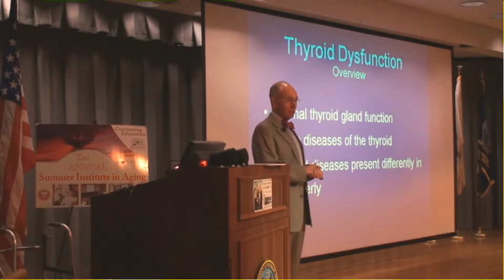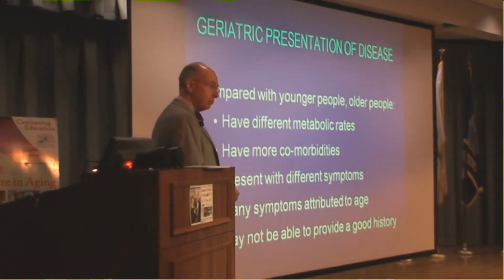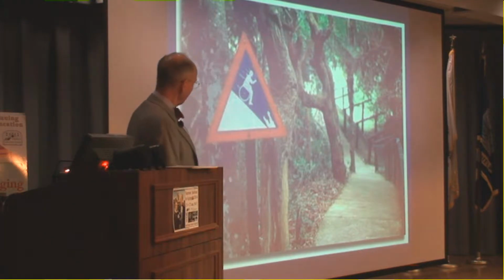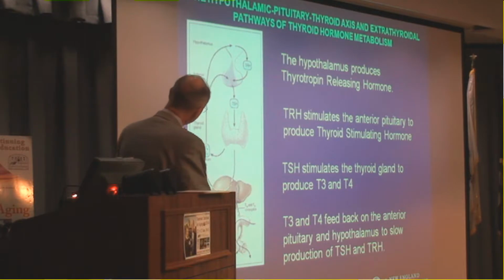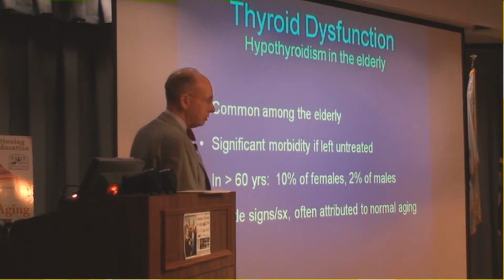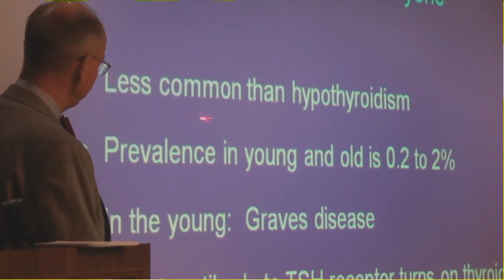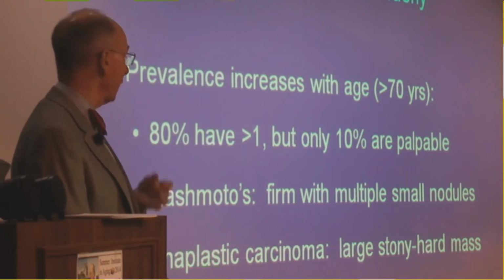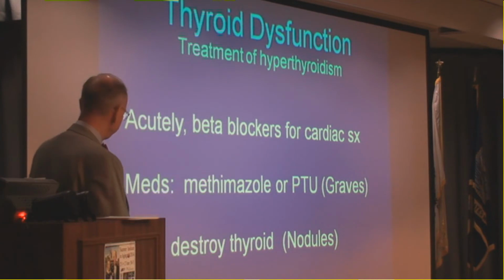SA STGEC ~ SIA14: Thyroids! (2014)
San Antonio/June, 2014 - Summer Institute in Aging: LAFB's Geriatric Internal Medicine Robert M. Kruger, MD, FACP on "Thyroid Dysfunction in the Elderly (Older Persons)" for the South Texas Geriatric Education Center (STGEC) in San Antonio, TX, USA.

Of Note: The THYROID gland, or simply the thyroid /ˈθaɪrɔɪd/, is one of the largest endocrine glands in the body, and consists of two connected lobes. It is found in the anterior neck, below the laryngeal prominence (Adam's apple). The thyroid gland controls rate of use of energy sources, protein synthesis, and controls the body's sensitivity to other hormones. It participates in these processes by producing thyroid hormones, the principal ones being thyroxine (T4) and triiodothyronine (T3), which is more active. These hormones regulate the growth and rate of function of many other systems in the body. T3 and T4 are synthesized from iodine and tyrosine. The thyroid also produces calcitonin, which plays a role in calcium homeostasis.
Hormonal output from the thyroid is regulated by thyroid-stimulating hormone (TSH) produced by the anterior pituitary, which itself is regulated by thyrotropin-releasing hormone (TRH) produced by the hypothalamus.
The thyroid may be affected by some frequent thyroid diseases. Hyperthyroidism occurs when the gland produces excessive amounts of thyroid hormones, the most common cause being Graves' disease—an autoimmune disorder. In contrast, hypothyroidism is a state of insufficient thyroid hormone production. Worldwide, the most common cause is iodine deficiency. Thyroid hormones are important for development, and hypothyroidism secondary to iodine deficiency remains the leading cause of preventable intellectual disability. In iodine-sufficient regions, the most common cause of hypothyroidism is Hashimoto's thyroiditis—also an autoimmune disease. In addition, the thyroid gland may also develop several types of nodules and cancer. {Source: WikiPedia}

For more geri-ed on topics ranging from dementia & pharmacy to caregiving & diabetes, keep exploring this comprehensive channel.
Procedures evolve over time so always consult your own providers for actionable intel. Financed by an Obama Admin HHS HRSA grant.

(The views, opinions, or conclusions expressed in this continuing education enduring material are not given nor endorsed by any city, county, state or federal institution or authority--profit or non-profit.)